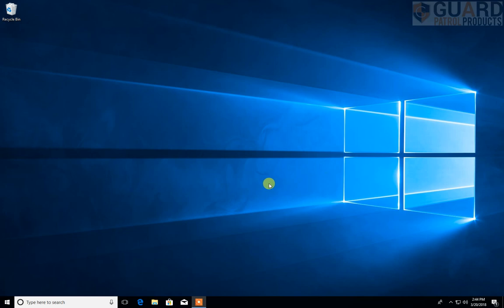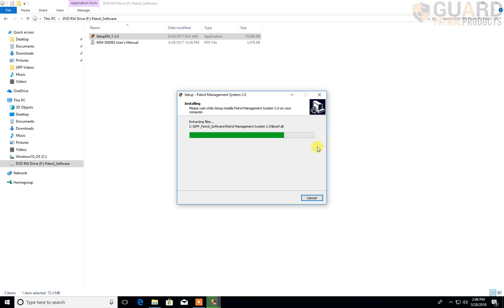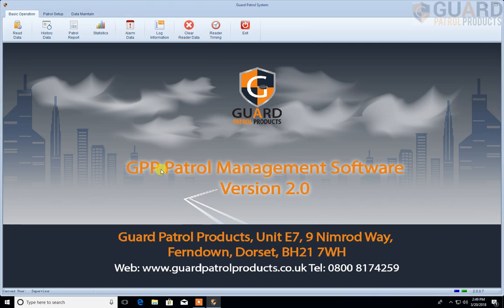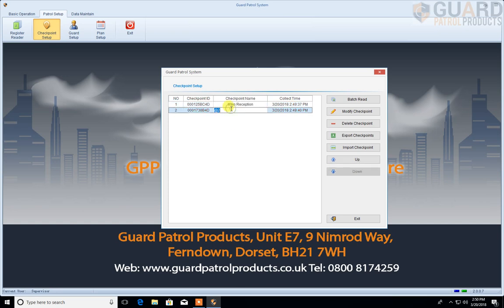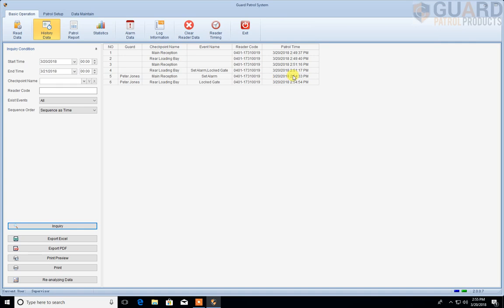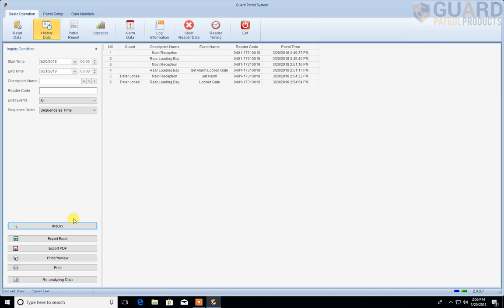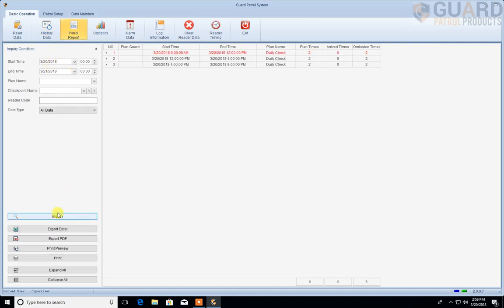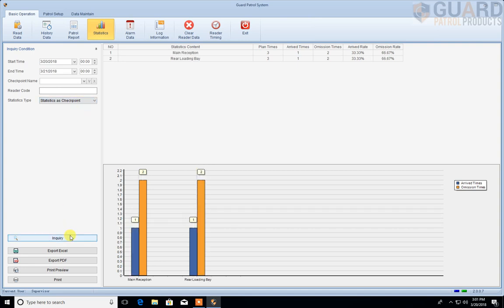How to Setup the GPP Patrol Management Software?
The Patrol Management Software which is included with every GPP Proof of Presence Starter Kit is unlimited, there is no limit to the number of readers, no limit to the number of sites, no limit to the number of points, and no limit to number of events that can be added.

The system is extremely easy to set up and operate and provides comprehensive reporting on all activity. Reports can be viewed on screen, printed, saved to PDF, and emailed.

In this YouTube video you will find easy to follow guidelines re the installation and Setup of the software, so you In this step-to-step software demonstration, we have shared every simple settings, including the expert tips between.

0:23 - How to install the management software?

1:13 and 2:43–Setting up tips.

3:49 - Logging on securely.

4:10- Logging the Data reader into the software

5:35 - Checkpoint set up and registration

11:09-The Event Wallet set up (9.10)

11.00 - Reports

12:34–Setting up a Patrol plan

15:09 - Patrol report settings